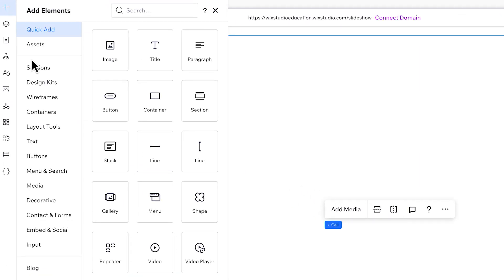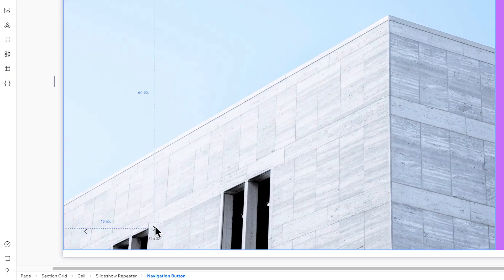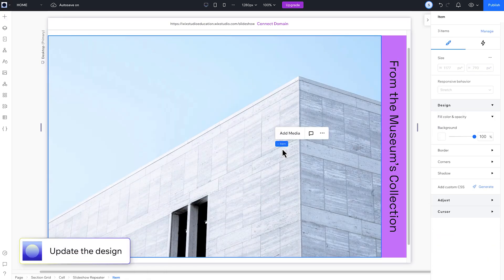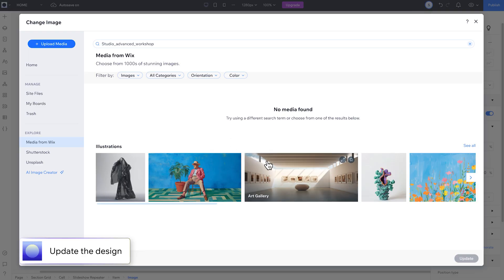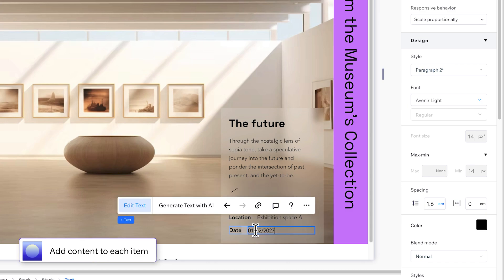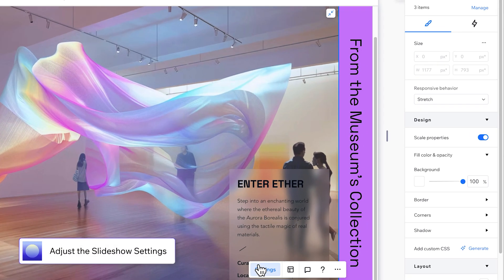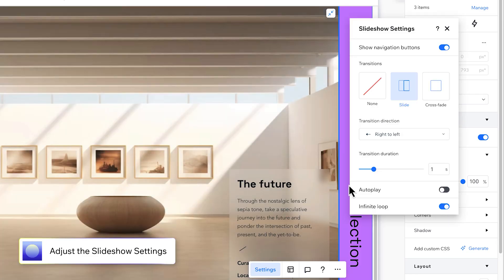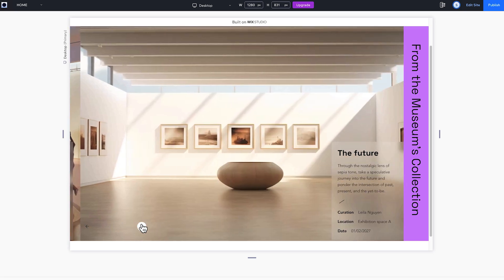Build slideshow repeaters in just minutes | Wix Studio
In this short tutorial, learn how to add and customize slideshow repeaters in Wix Studio. Slideshow repeaters allow you to quickly create interactive slideshows by duplicating design and layout across slides. This helps maintain a consistent look without having to design every slide from scratch.

Learn how you can add slides, duplicate them to save time, connect text and images to your CMS, and set different behaviors and design parameters to customize it down to the last detail.